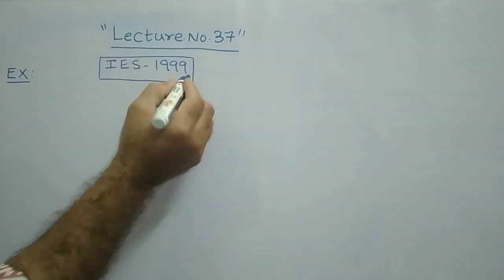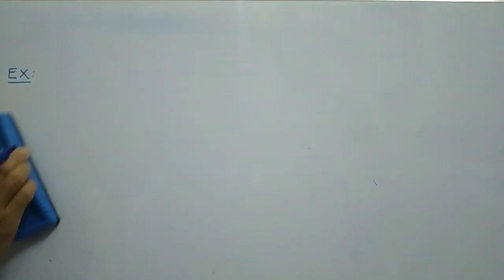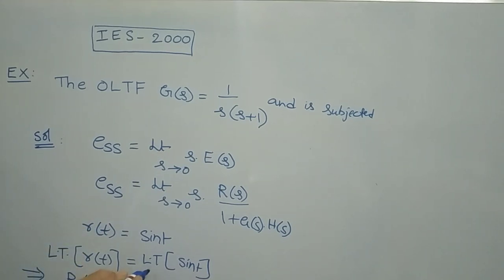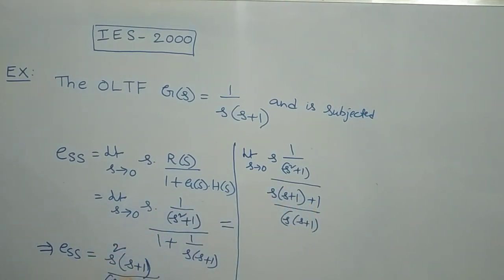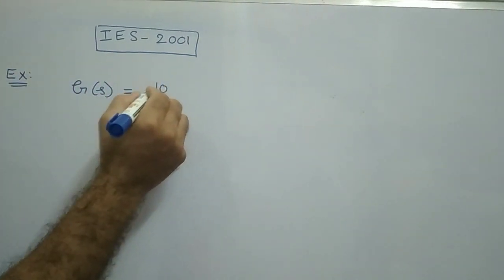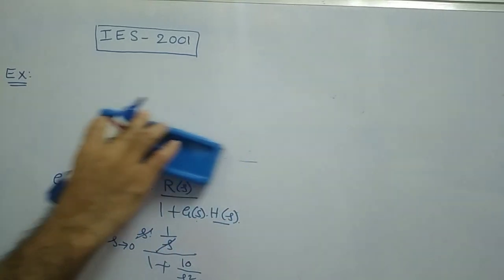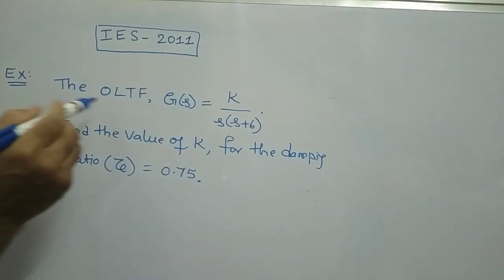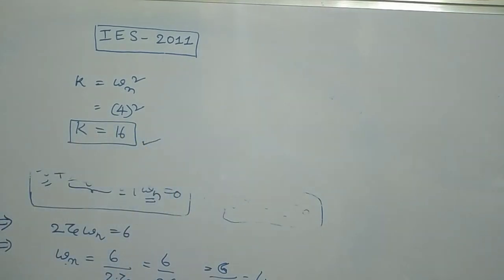Lecture_37 Previous_Problems_on_Time_domain_specifications.